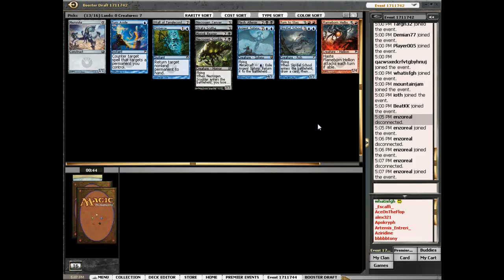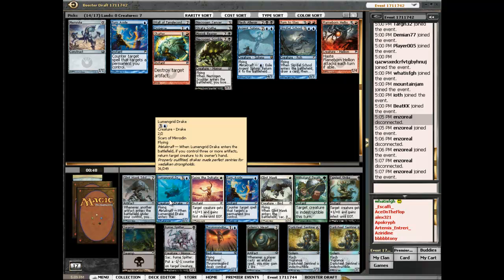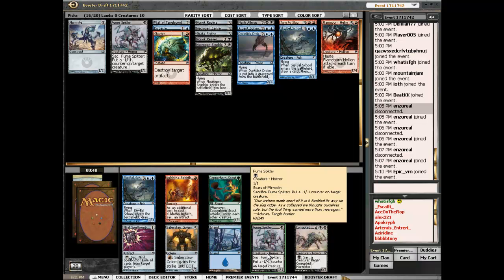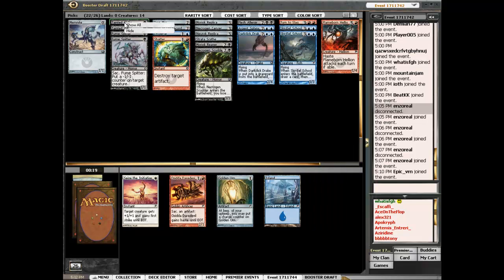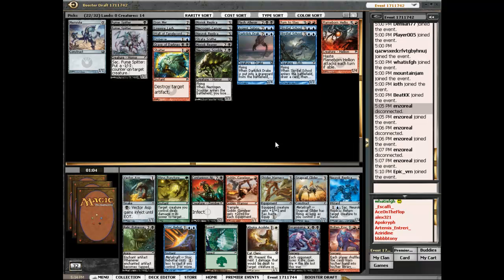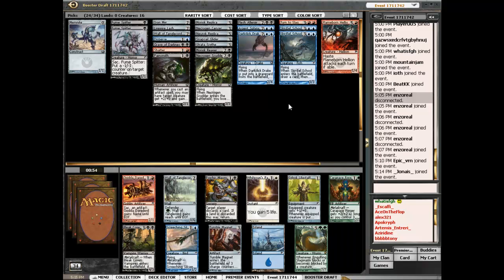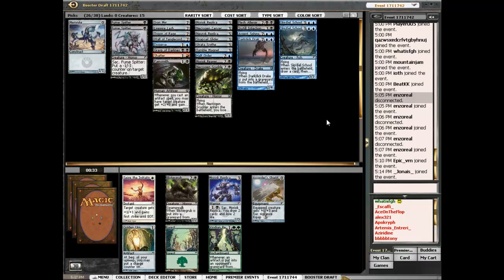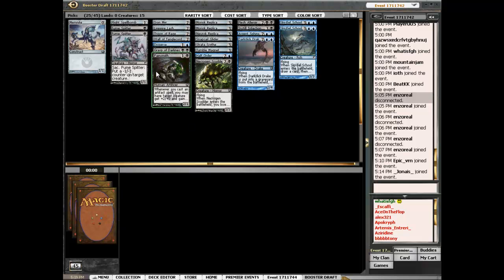MTGO Whatisfgh SoM Draft 4: 64 Player - Part 2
64 Player Draft.